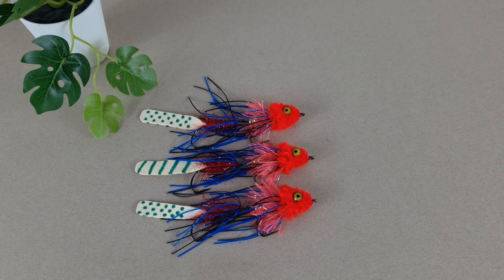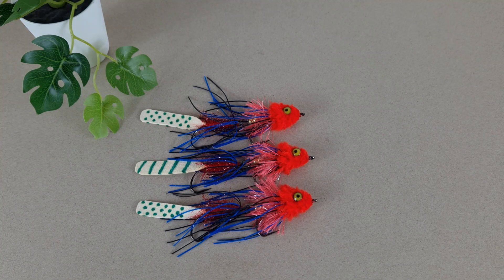Ferox trout best lure | making & fishing | spinning rod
This episode is a highlight of the season so far. Catching my personal best trout. Very lucky to catch that fish and even luckier to record it on camera.

Time chapters:

00:00 Intro
00:21 Ferox trout talk
02:10 Making tail
04:18 Tying back hook
07:13 Attaching to front hook
10:30 Tying front hook
16:07 Lure specs
17:08 Catching ferox trout
18:28 Slow motion bite
23:20 Catching a pike
24:06 Ending